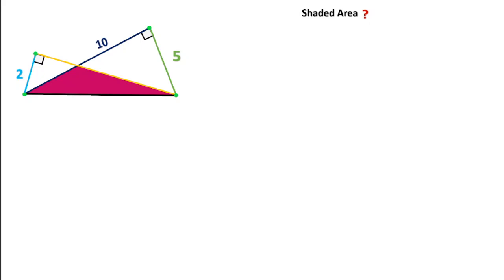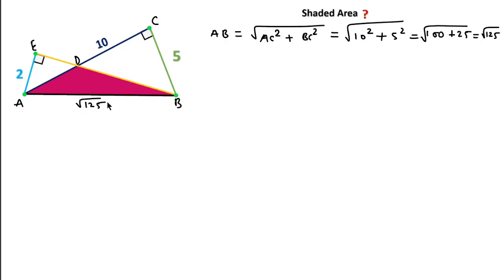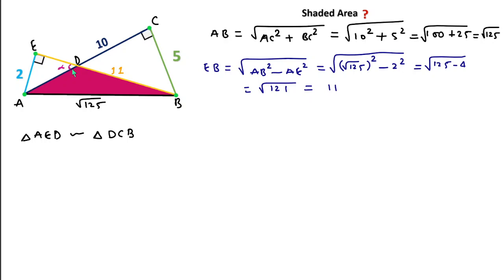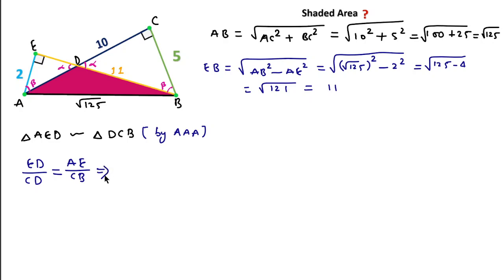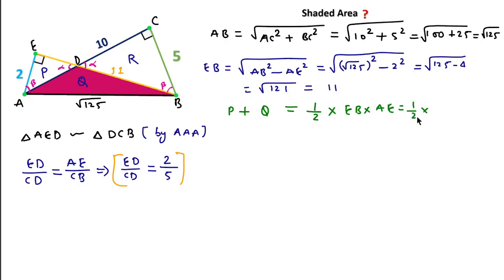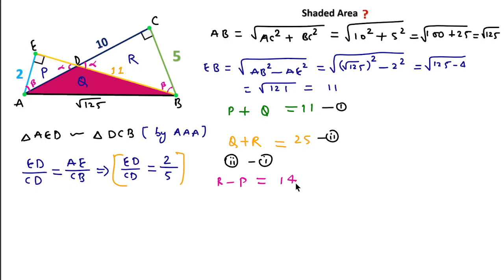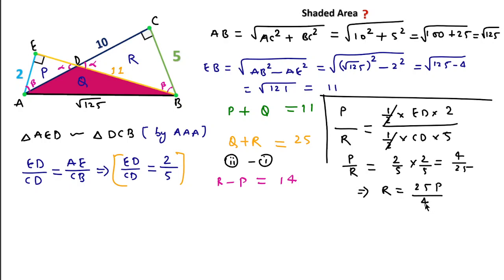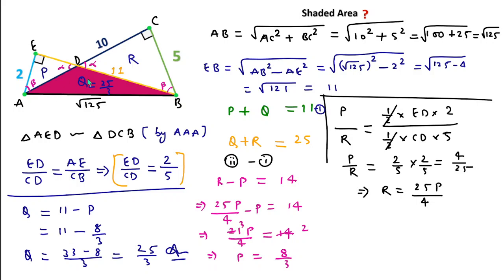How to find Area of Pink Triangle ? | Class Test | Clarify Logic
How to find Area of Pink Triangle ? | School Homework Class Test | ICSE Class 10.@clarifylogic